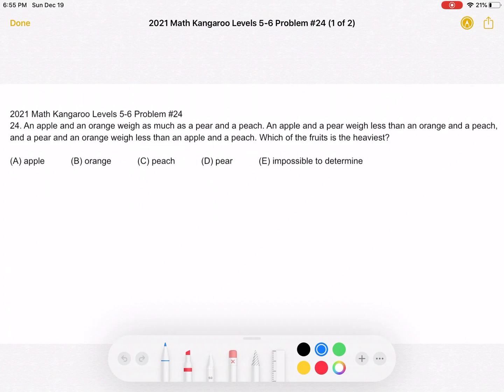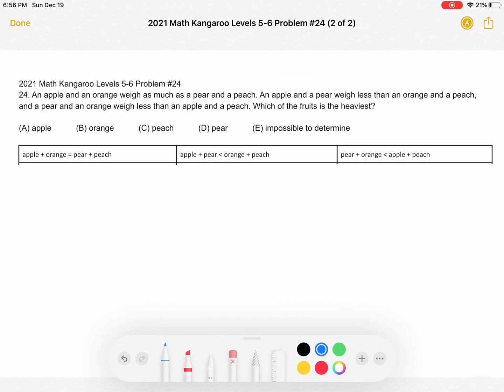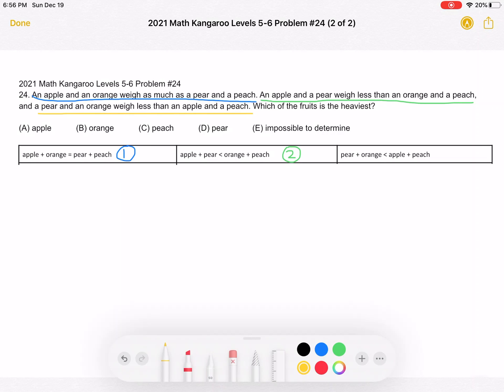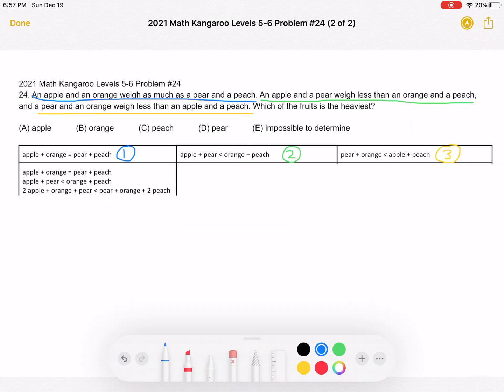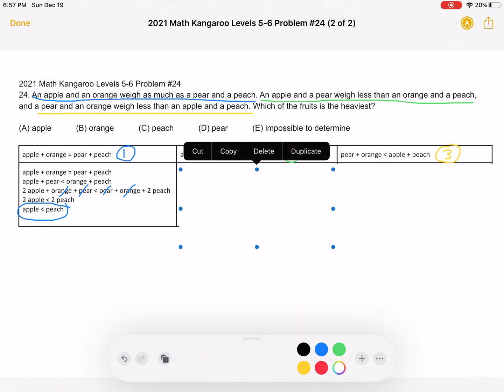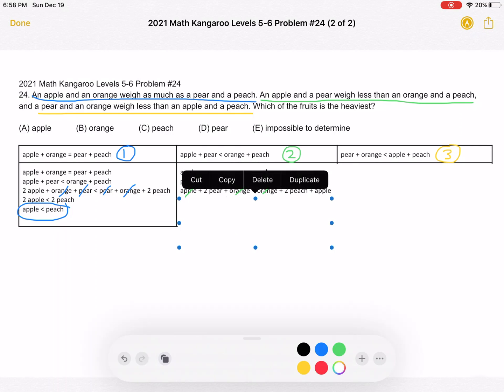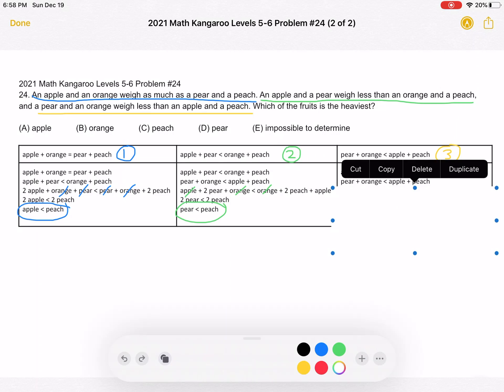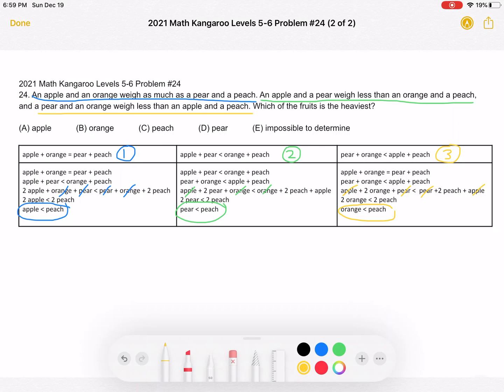2021 Math Kangaroo Levels 5-6 Problem #24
24. An apple and an orange weigh as much as a pear and a peach. An apple and a pear weigh less than an orange and a peach, and a pear and an orange weigh less than an apple and a peach. Which of the fruits is the heaviest?

(A) apple           (B) orange           (C) peach           (D) pear           (E) impossible to determine